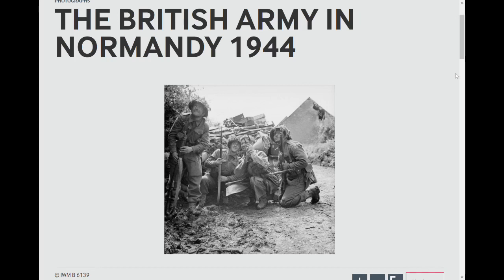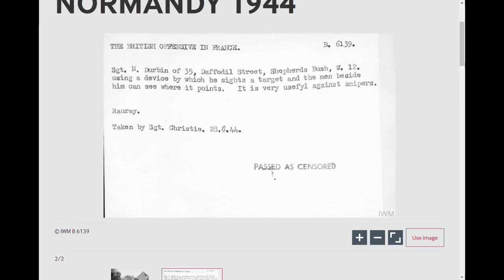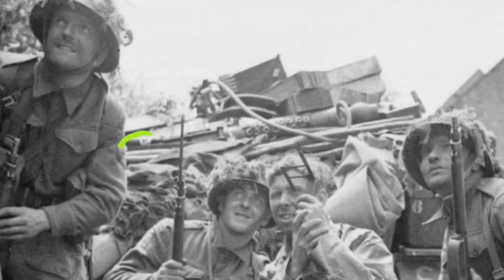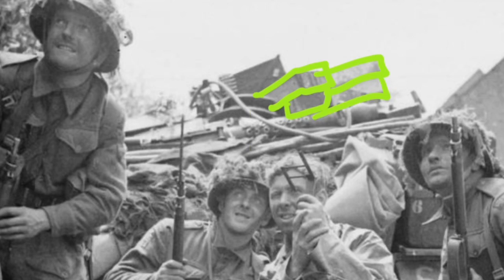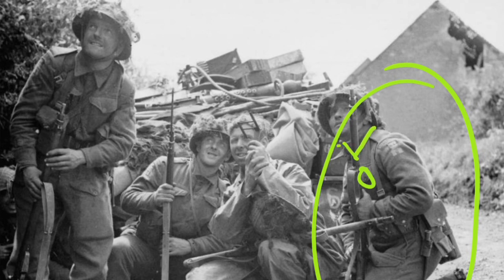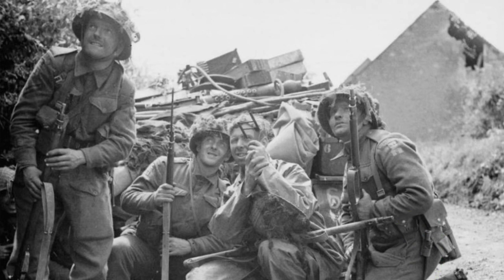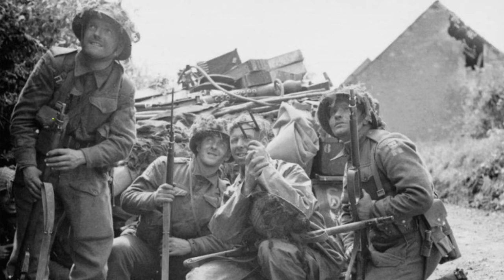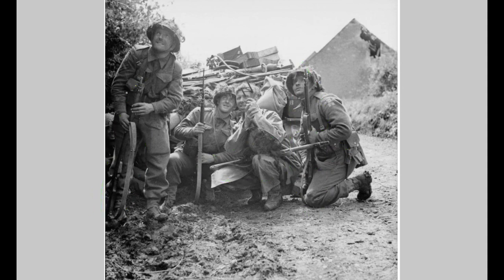Photo Analysis: 2nd Kensingtons at Rauray, June 1944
A photo that doesn't obviously contain a Vickers machine gun, but it most certainly does. It also has a lot of accessories and, specifically, the only photo commonly used that shows the 'Pointer, Staff, Mk I' in use. This is an 'action' photo from Normandy, shorly after Operation OVERLORD.

Please do let us know what you think. Do you see anything that Rich didn't talk about and you want to know more? Get in touch and let us know what photos you'd like to see analysed.